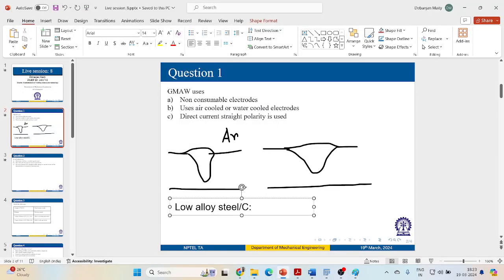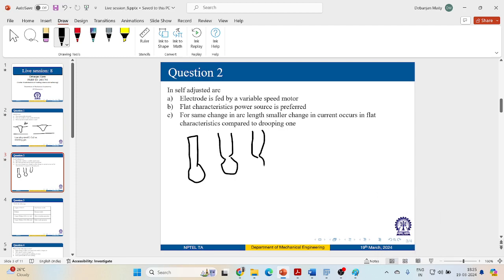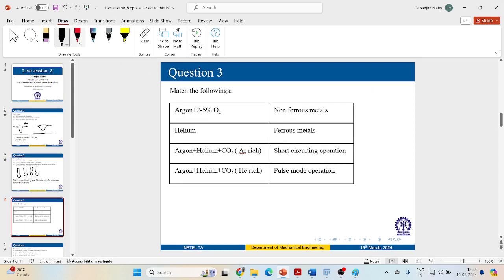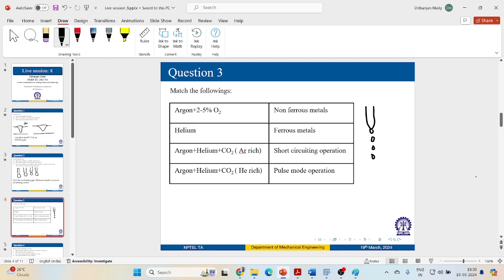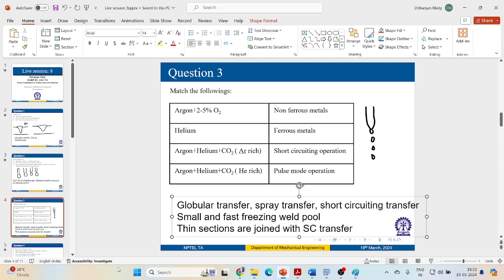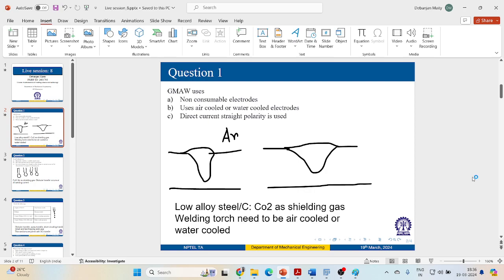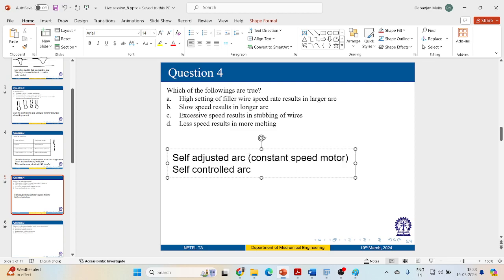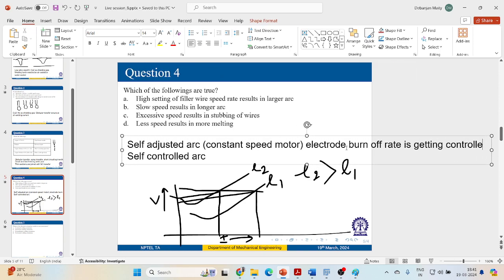live session 8_part 3